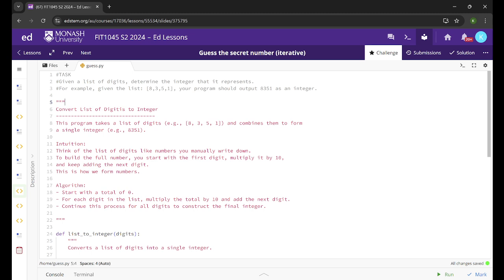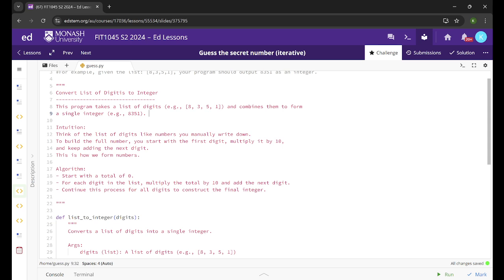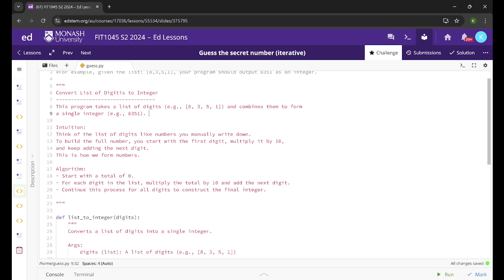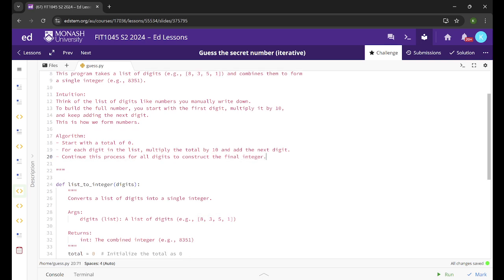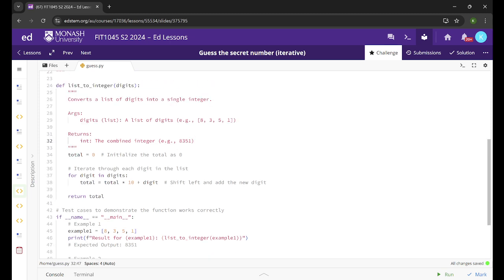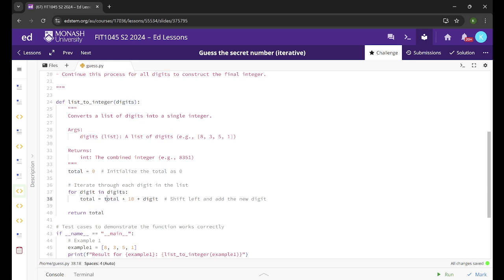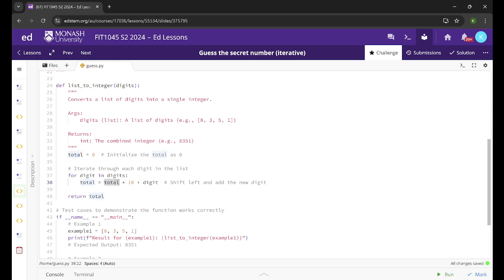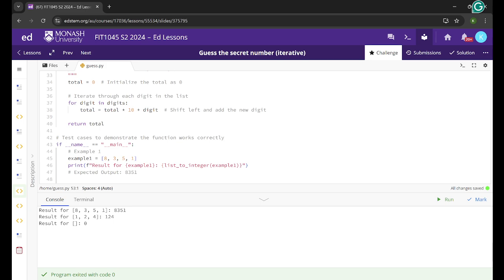Task 1 explanation